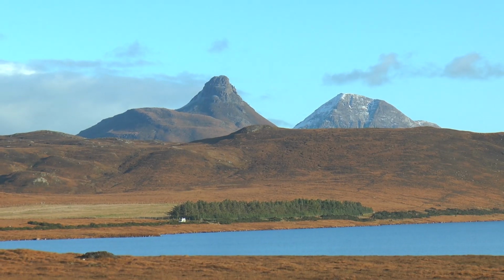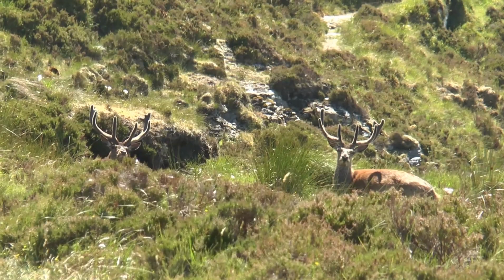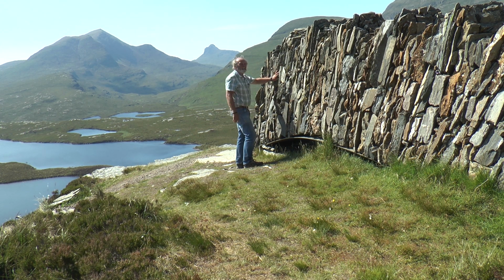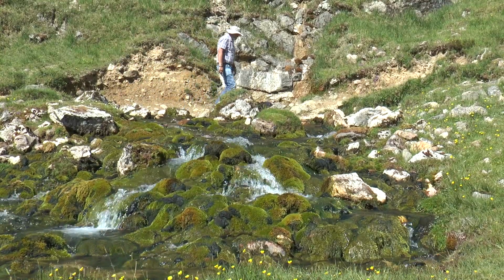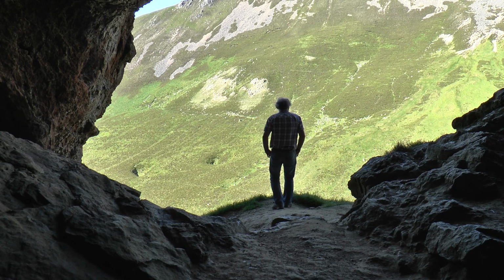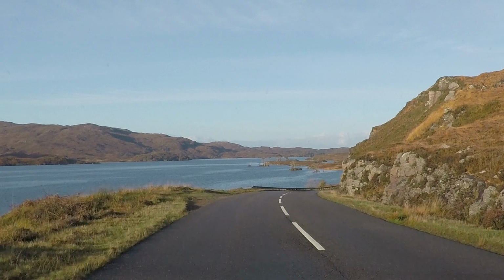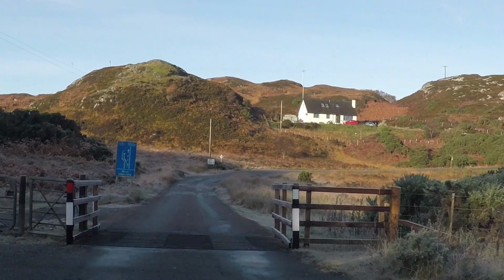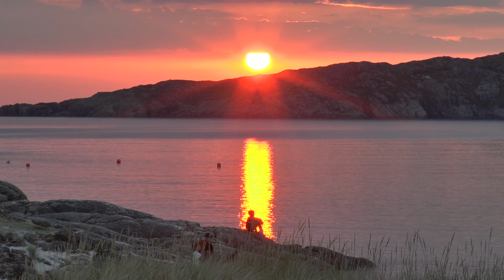NC500 Ullapool to Achmelvich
clips from an 80 minute film I have made of  a Lochinver Trip, including walks and road trips around Assynt and Coigach.
I spent two nights at Achmelvich in mid summer and returned in October for more footage.